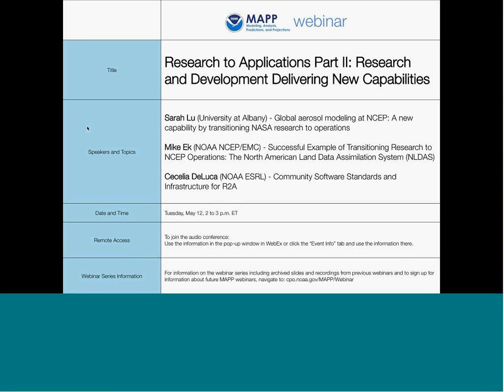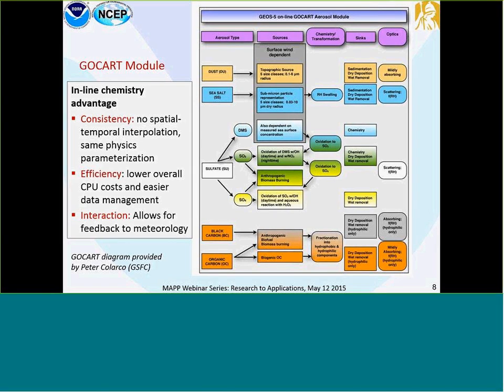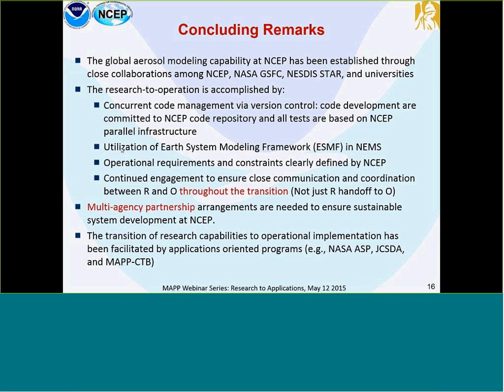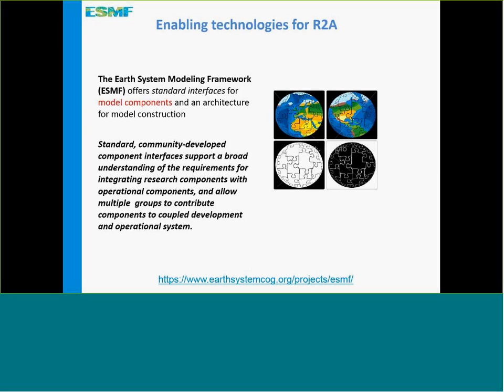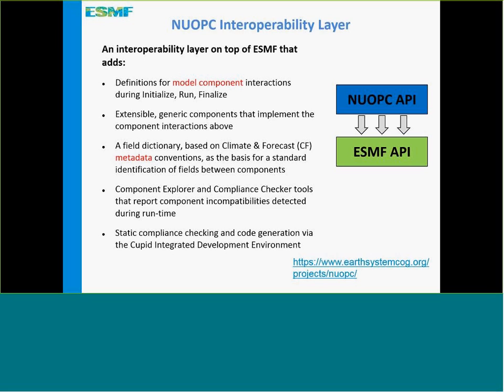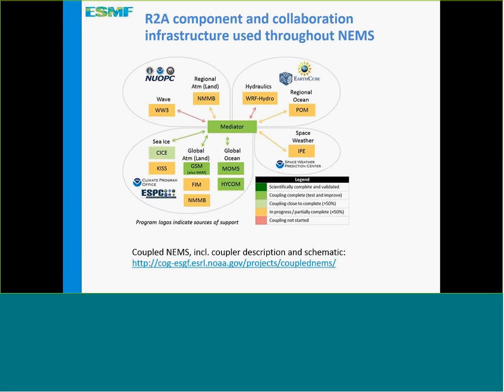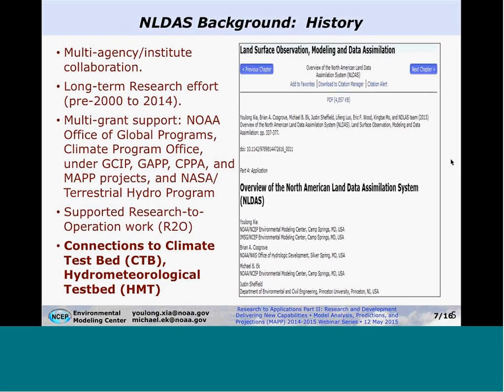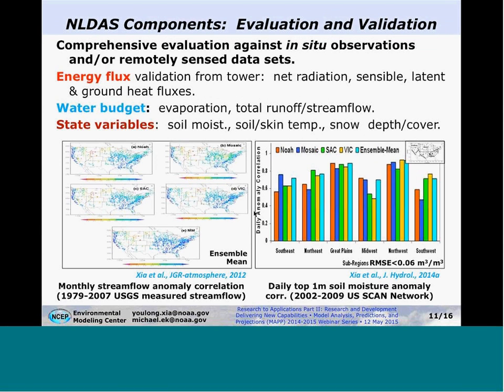05 12 15 Transitioning Research to Applications Part II Research Delivering New Capabilities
The NOAA CPO Modeling, Analysis, Prediction, and Projections (MAPP) program hosted a webinar on the topic of NOAA's Climate Test Bed: Improving Predictions and Modeling Systems on May 12, 2015.

for more information about the webinar.

ABSTRACTS:

Sarah Lu - Through NCEP-GSFC collaborations, NASA’s bulk aerosol scheme has been implemented into NOAA Environmental Modeling System (NEMS) to establish the first interactive global aerosol forecasting system at NCEP.  The global aerosol modeling efforts not only allow aerosol impacts on weather forecasts and climate predictions to be considered, but also enable NCEP to provide quality aerosol products that address societal needs and stakeholder requirements, e.g., air quality, UV index, ocean productivity, visibility, and sea surface temperature retrievals.  This presentation will present the current global aerosol modeling capabilities, discuss ongoing activities and future directions, and shared the lessons learned for a robust and timely research-to-operation transition.

Mike Ek - The North American Land Data Assimilation System (NLDAS) is a long-term, multi-institutional project initiated to provide improved land surface initial conditions for weather and climate models, and subsequently expanded to support multiple applications related to land surface hydrology. Begun as a research project in January 2000, it became quasi-operational in September 2008, and operational at NCEP in August 2014. The NLDAS development included Phase 1 to establish the NLDAS configuration, including collection of soil and vegetation data, selection of land-surface models (LSMs), generation of surface forcing data sets, and model runs for a 3-year period, with evaluation/validation of model output. Phase 2 involved 30-year (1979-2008) retrospective and near real-time runs (2009-present) of four improved LSMs and surface forcing to generate energy and water fluxes, and state variables from those LSMs. The anomalies and percentiles from the 30-year climatologies for evapotranspiration, soil moisture, runoff/streamflow, and snow water equivalent have been comprehensively evaluated against observations, and are used to support US operational drought monitoring and prediction tasks such as the U.S. Drought Monitor, NCEP Climate Prediction Center drought information, and activities of the National Integrated Drought Information System. More than 36 years of surface forcing and model output data have been distributed by the NCEP/EMC NLDAS the NASA Goddard Earth Sciences Data Information Services Center (GES DISC, daac.gsfc.nasa.gov), the UCAR/NCAR Climate Data Guide (climatedataguide.ucar.edu/climate-data), and the USGS Geo Portal (cida.usgs.gov/gdp). The operational implementation provides more reliable and timely access to NLDAS products. This presentation summarizes experiences of NLDAS, status and format of current NLDAS products, and the future plans for NLDAS.

Cecelia DeLuca - Using common standards for data, metadata, and modeling software interfaces is a key strategy for enabling knowledge and technical transfers between the research and operational communities. The NOAA Environmental Software Infrastructure and Interoperability (NESII) team at ESRL collaboratively manages standardization and community infrastructure projects that are critical to R2A partnerships.  These multi-agency projects are run in an open, inclusive, distributed manner that encourages broad participation. They include the Earth System Modeling Framework (ESMF) and National Unified Operational Prediction Capability (NUOPC) Layer, which define a set of component interfaces for constructing coupled models; the Earth System Framework Description Language (ES-FDL), a new tool useful for describing and linking different modeling infrastructures; Earth System CoG, a web-based environment for connecting projects and sharing data internationally; Earth System Documentation (ES-DOC), an E.U.-led partnership that develops tools for metadata collection and dissemination; and Cupid, an ESMF training and development environment that will be deployed to support O2R outreach. The NESII team reaches across research and operational settings, providing value to both sides and a path for bridging these communities. We will discuss NESII infrastructure and its applications, including its role in bringing community models into the emerging NOAA Environmental Modeling System (NEMS).